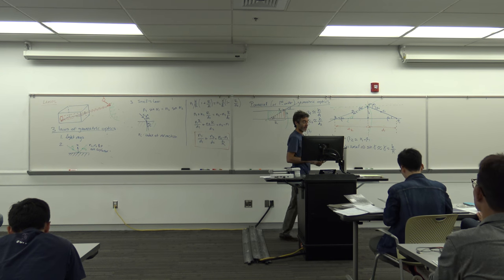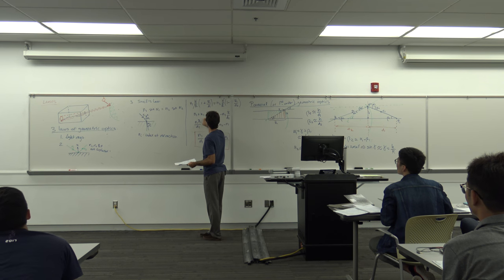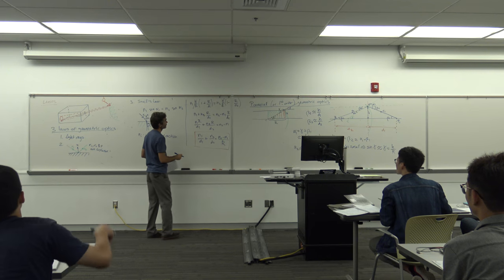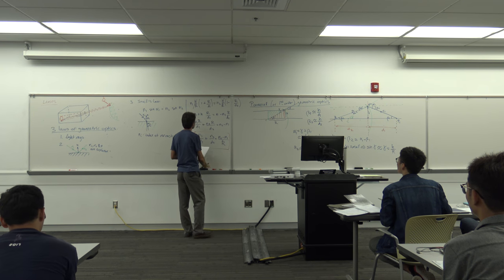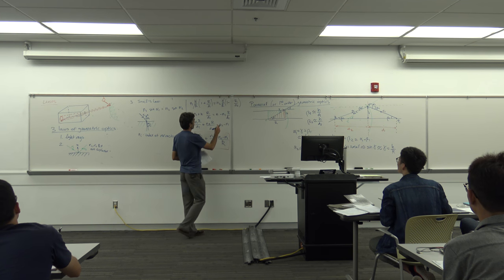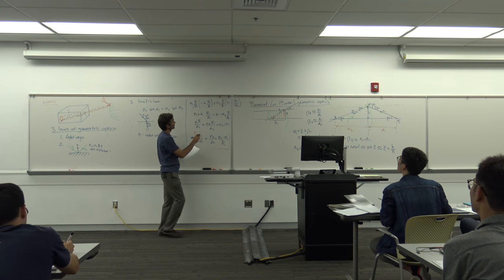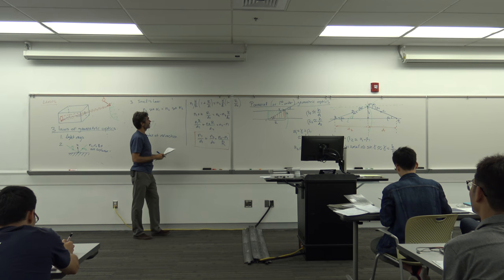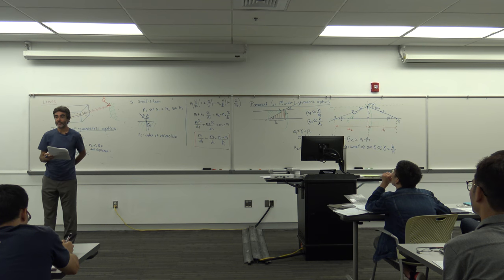Lecture 2 | Image processing & computer vision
Topics:
Lenses
Homogeneous coordinates